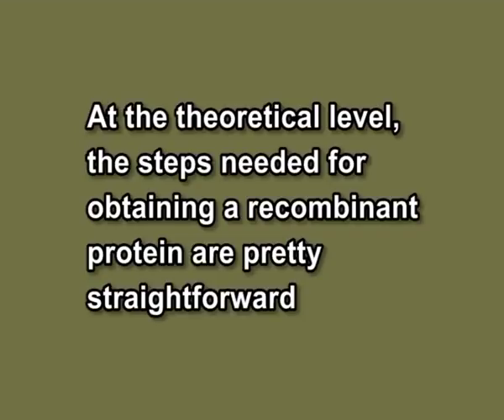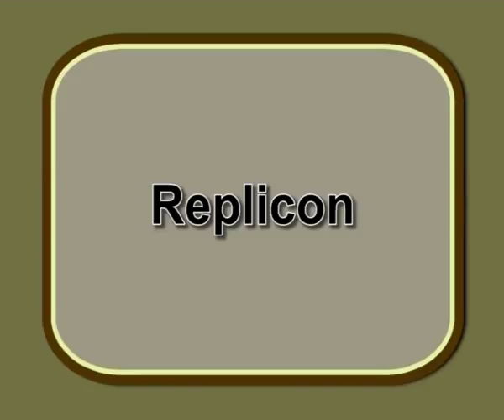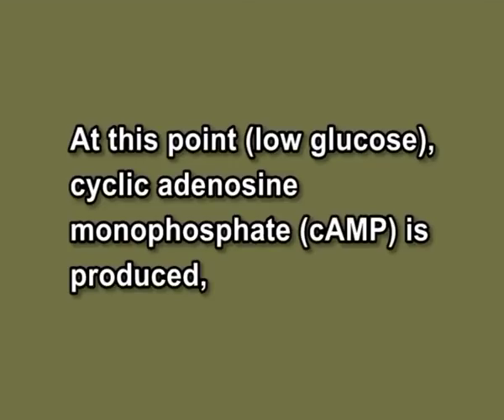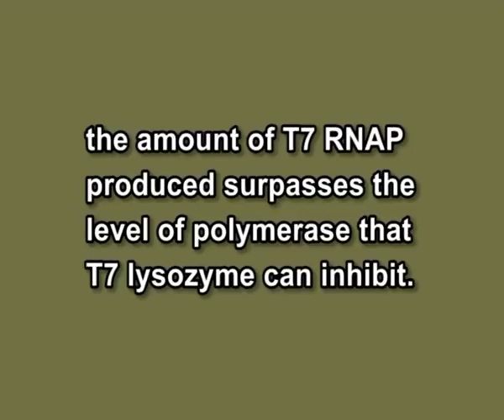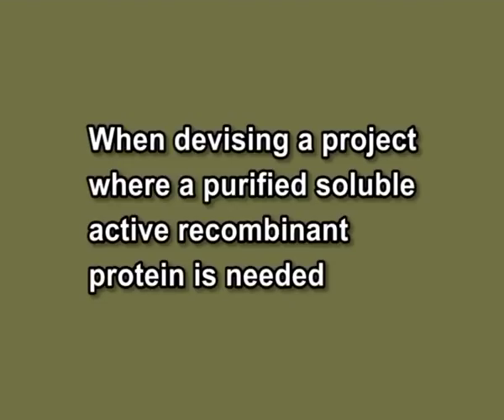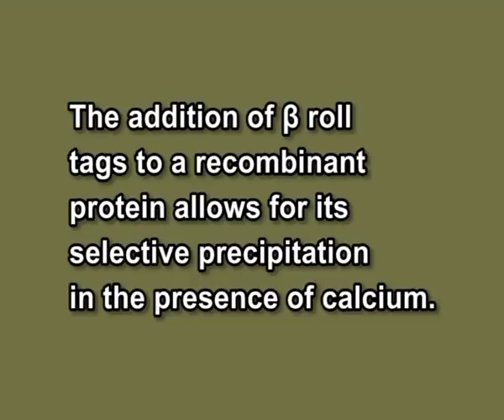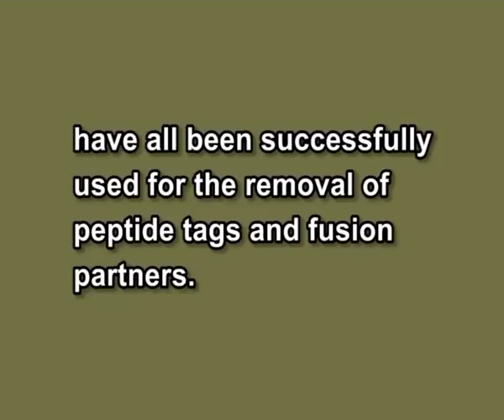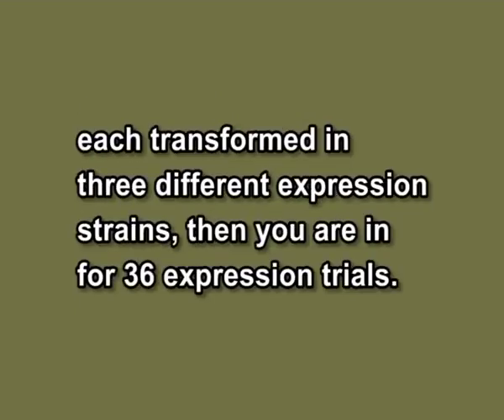Large scale synthesis of recombinant proteins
Courses: Silk Reeling Technology